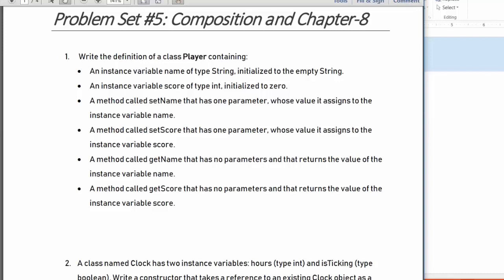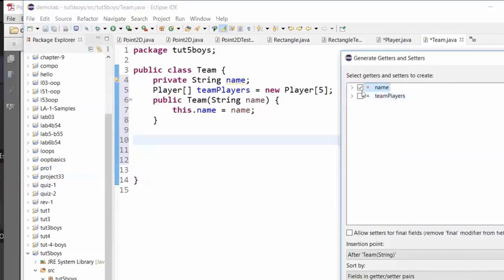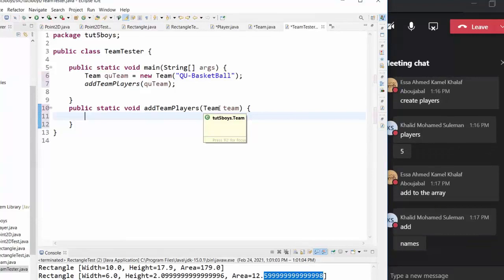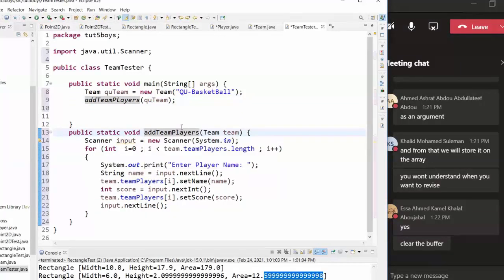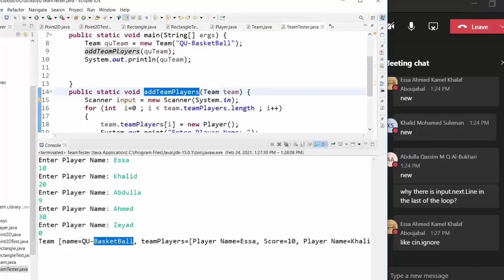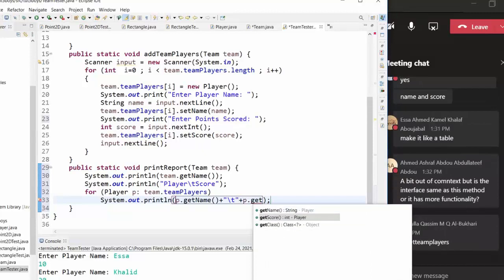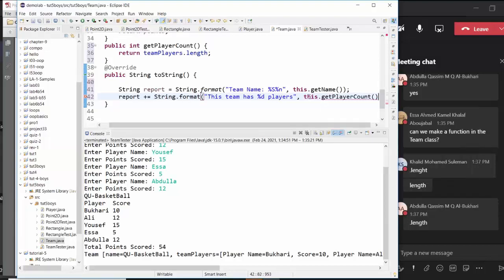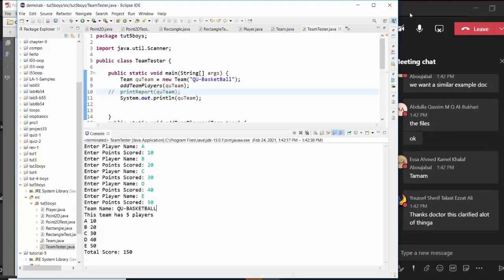Java OOP Concepts Composition Part-2 Complete Example